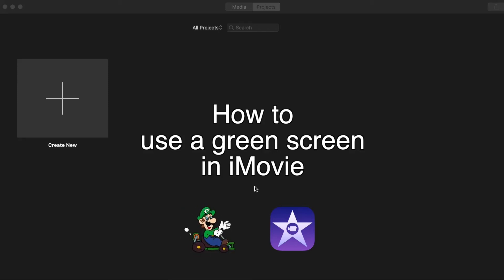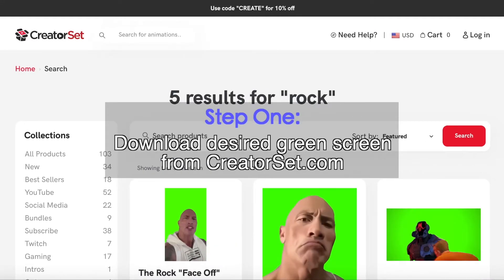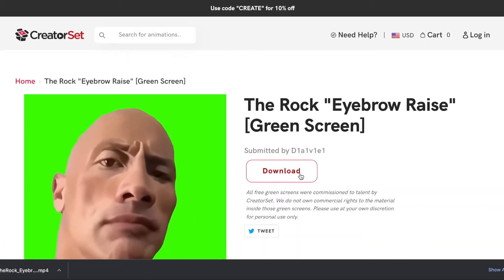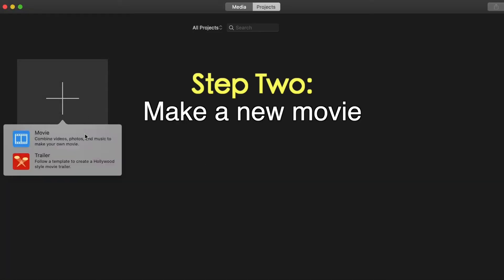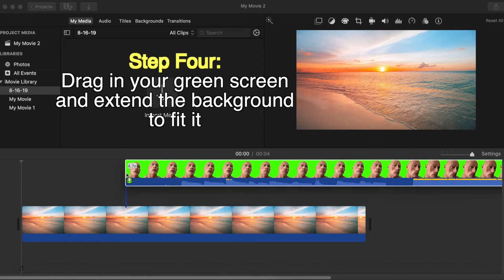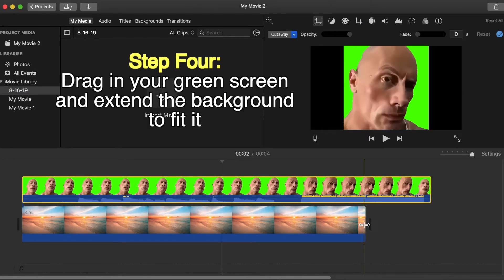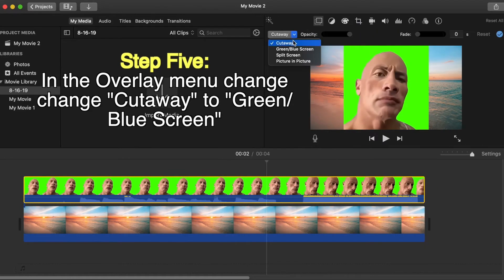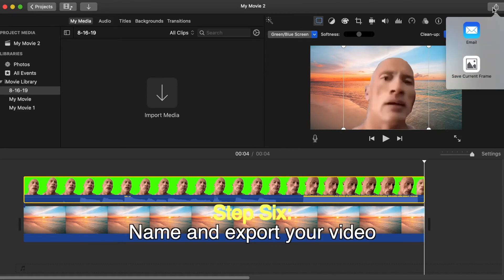How To Add Green Screen In iMovie (Mac)